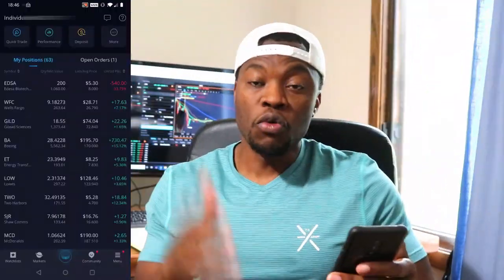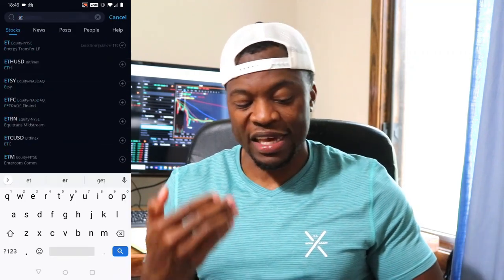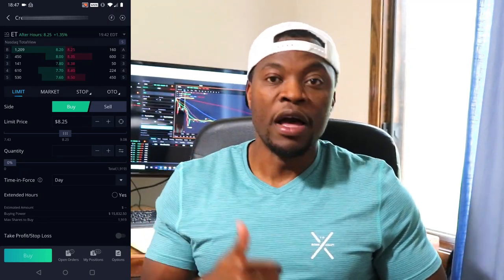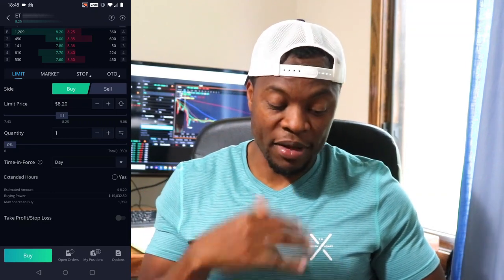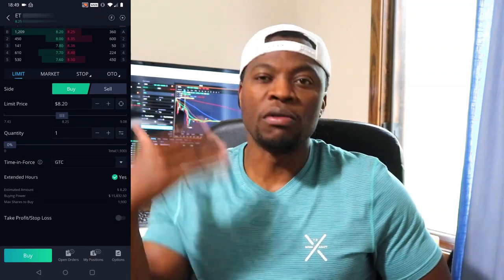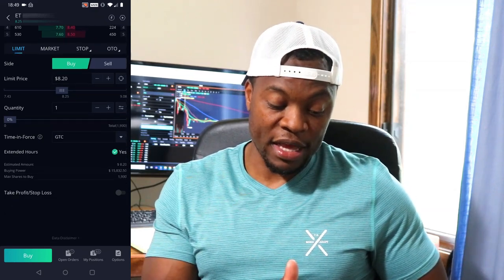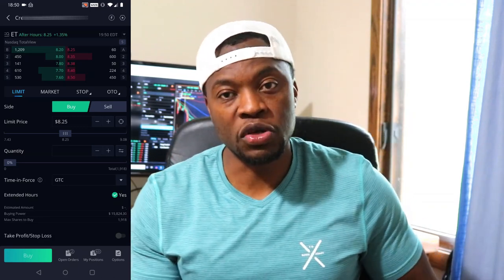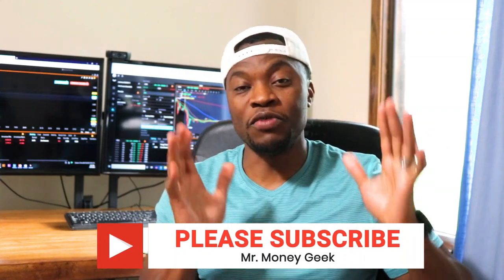How To Buy A Stock In WeBull | How To Place A Buy Order In WeBull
In this video, we look at how to buy your first stock in the WeBull app...enjoy!

Based in Minneapolis
Mr. V